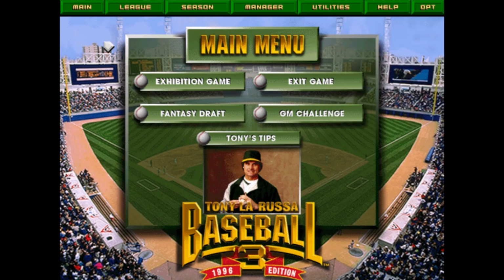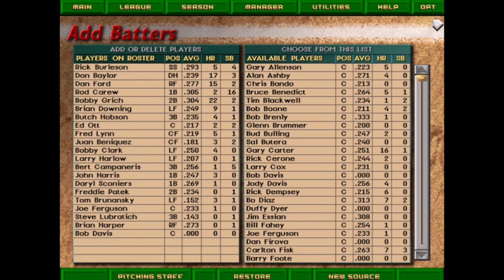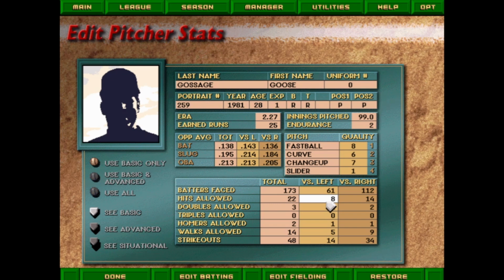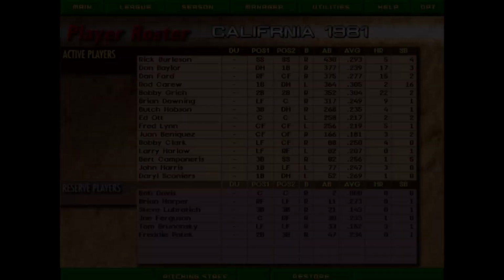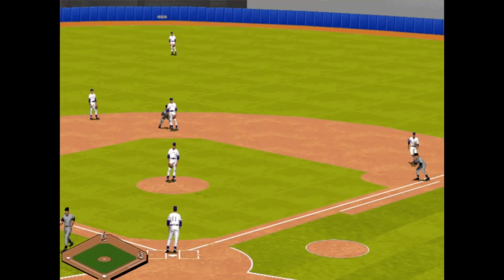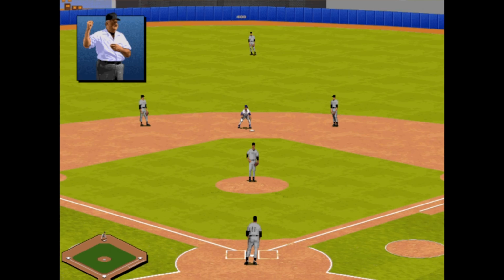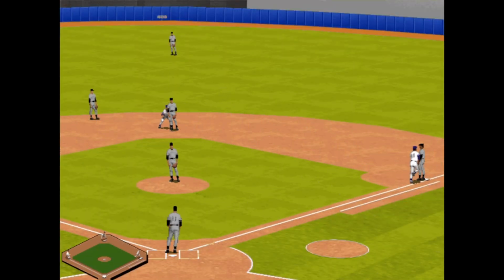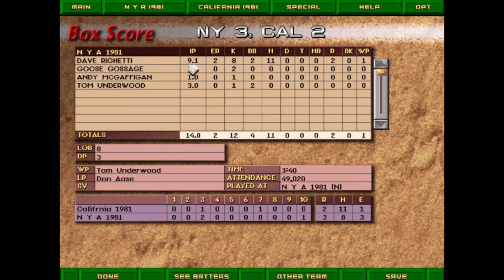Tony La Russa Baseball 3 - tutorial - create/edit teams (IBM PC)